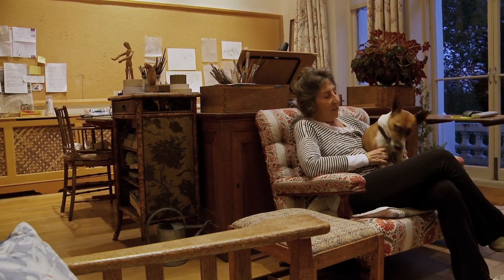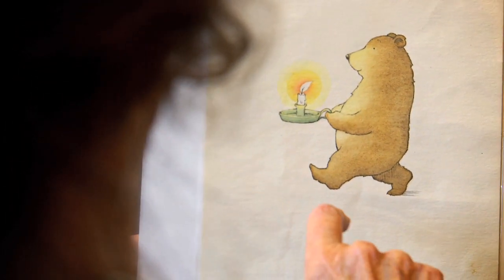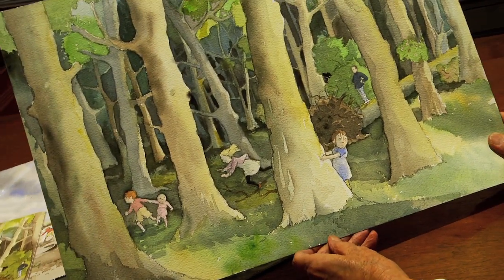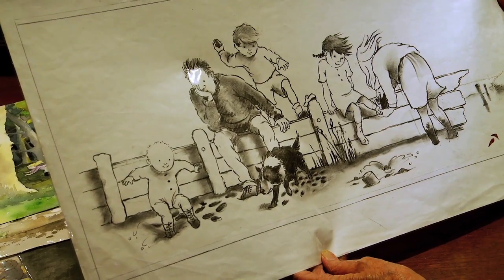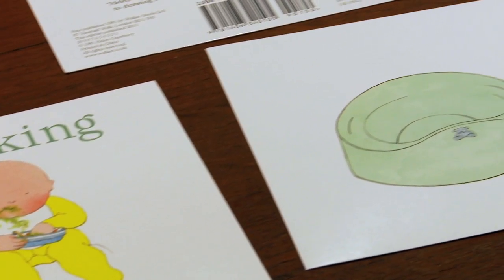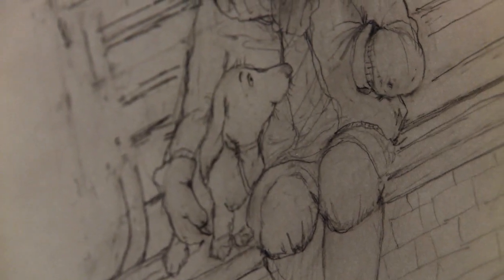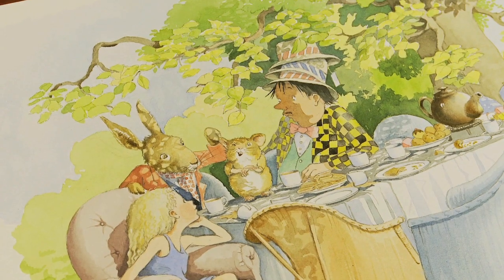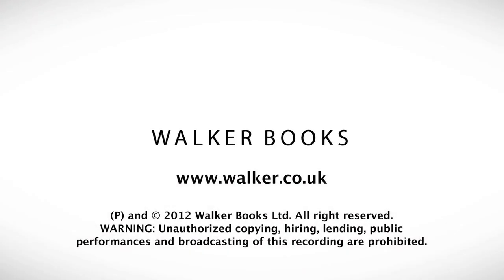In the studio with Helen Oxenbury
Step behind the scenes with much loved author/illustrator Helen Oxenbury in this exclusive video filmed in Helen's studio. See original sketches from bedtime favorites and discover how Helen went about illustrating characters for classics 'Alice in Wonderland' and 'We're Going on a Bear Hunt'.